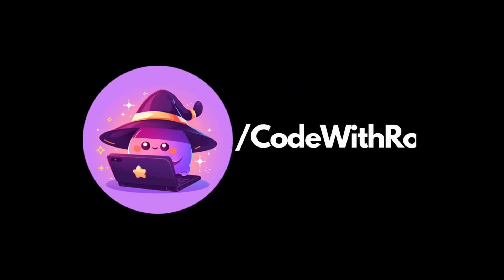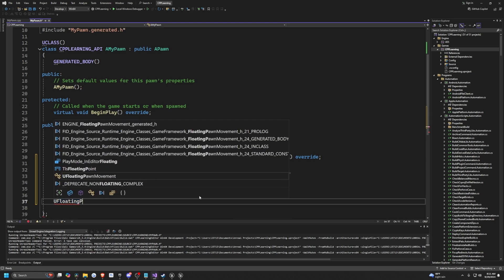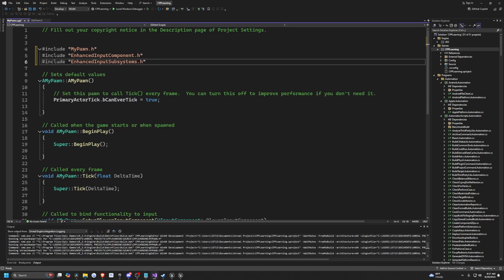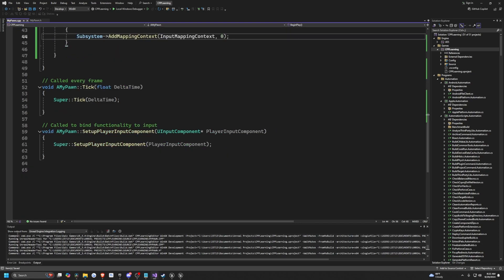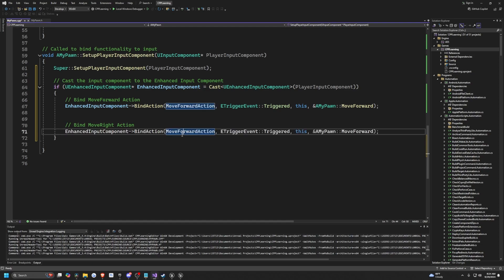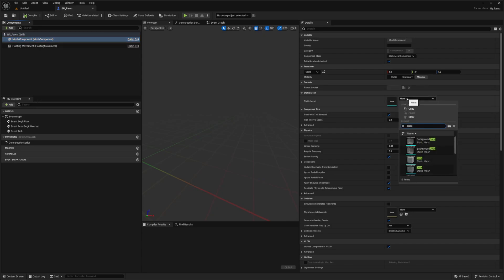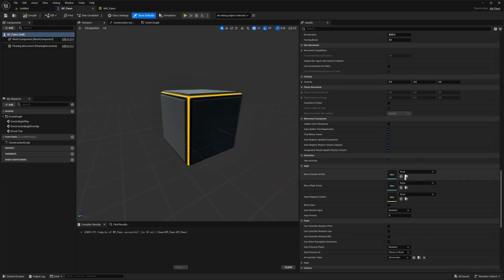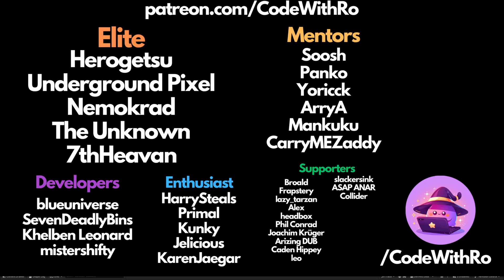Intro to C++ The APawn Class - Unreal Engine 5